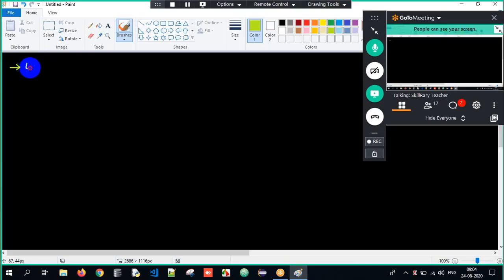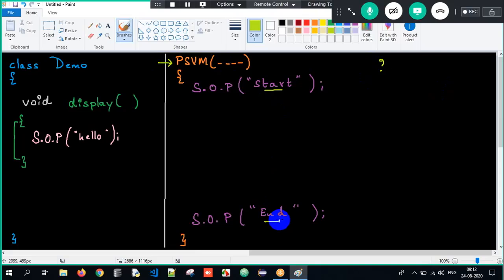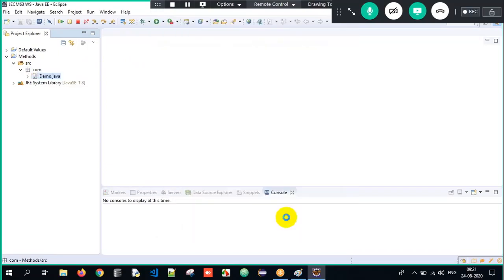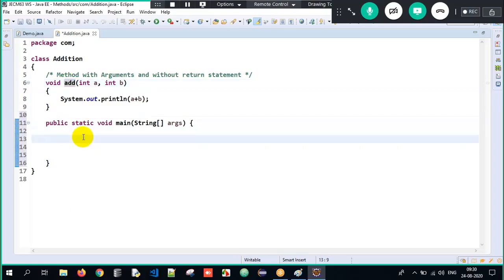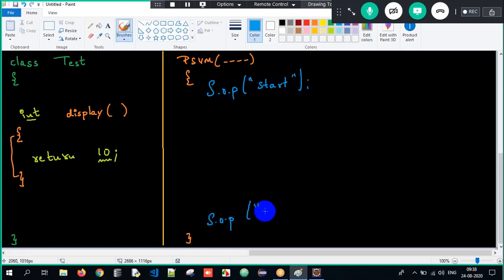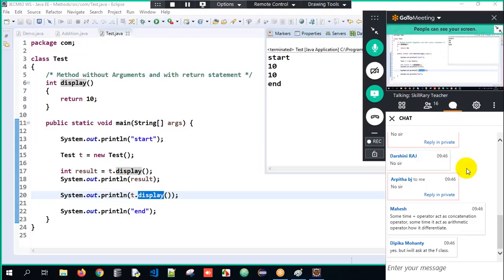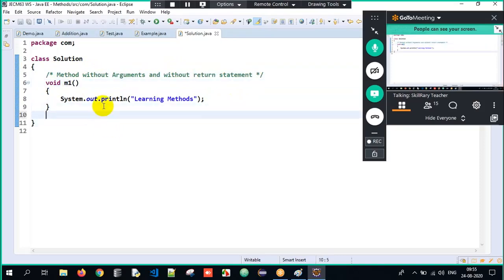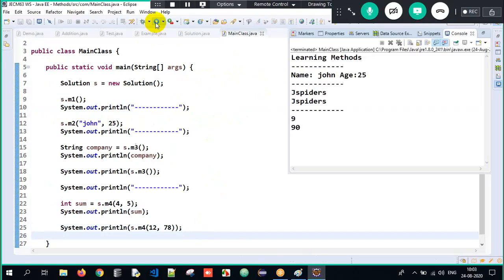Methods and class | JAVA | Lec 9